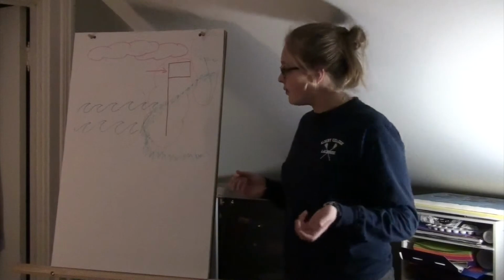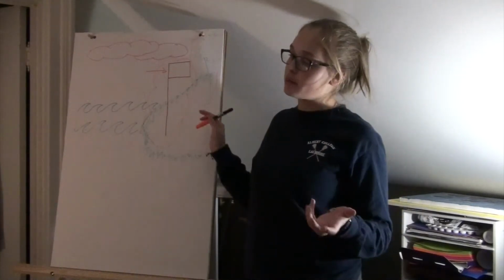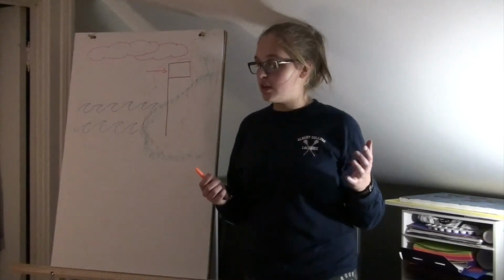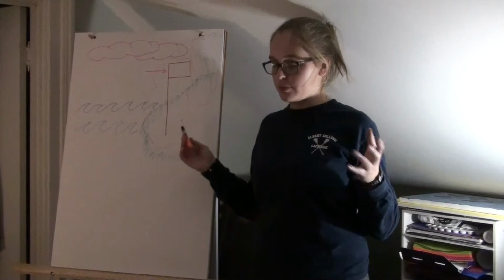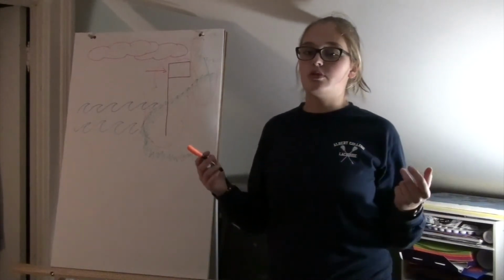Reading the Wind